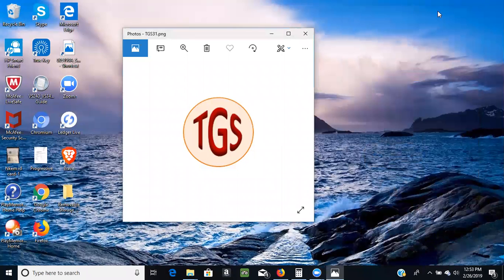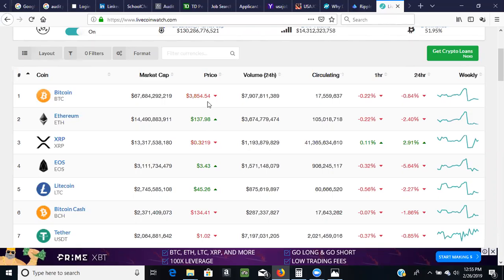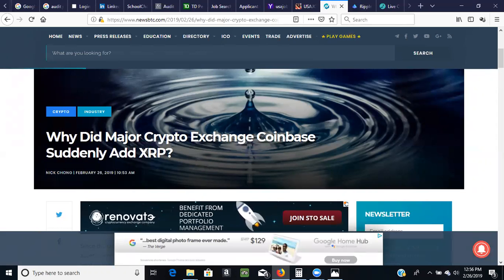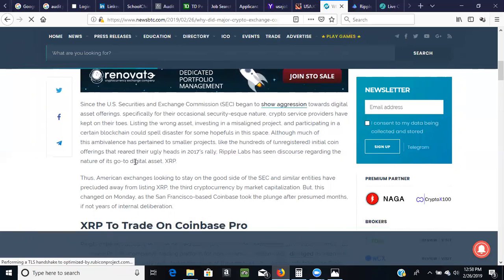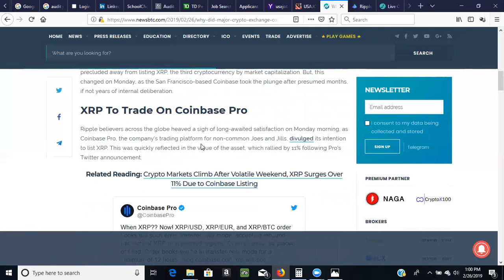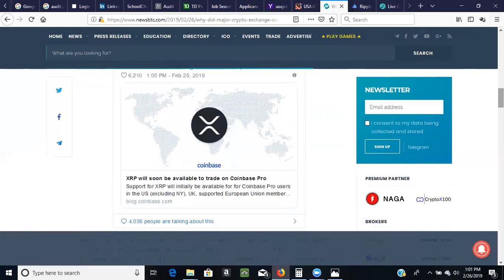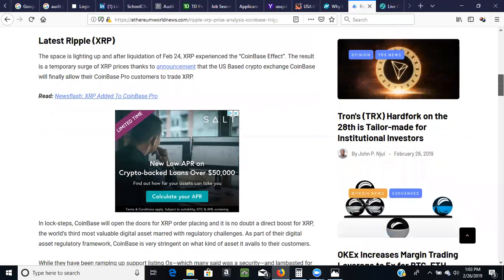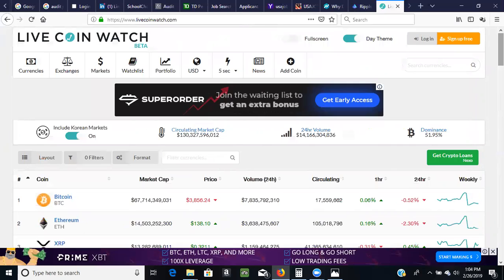Coinbase Finally gets it! Run Forrest Run! XRP Run and never look back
Coin base finally Adds XRP to their Crypto exchange  Coin-base Pro. It is about time! I understand they were concerned about the Security issues but we now know that XRP is not a security after all. Get ready folks, XRP is flight bound!.